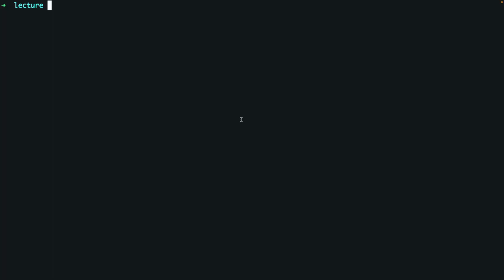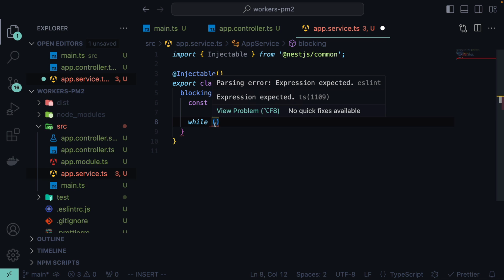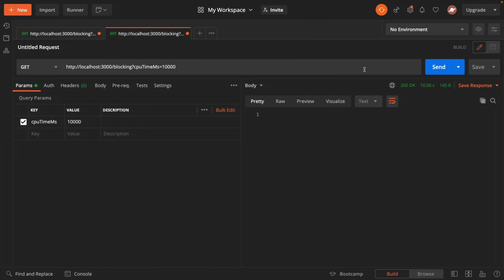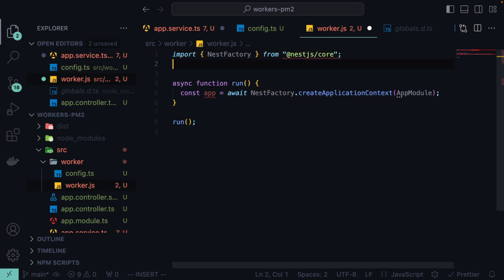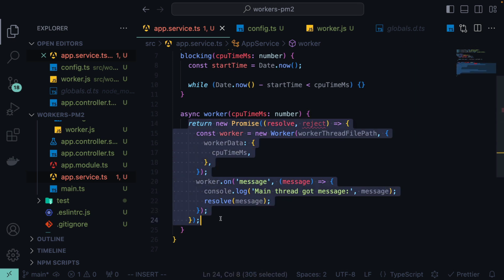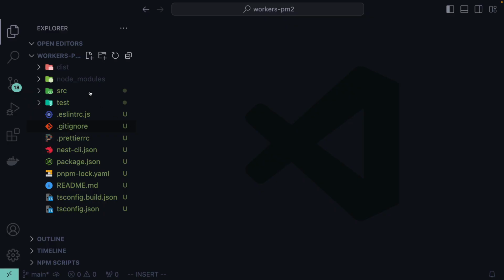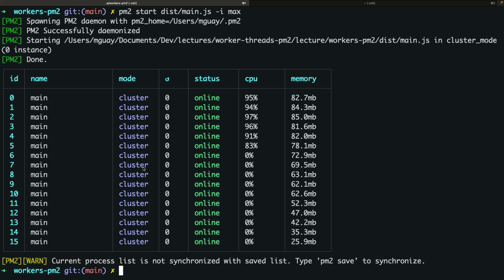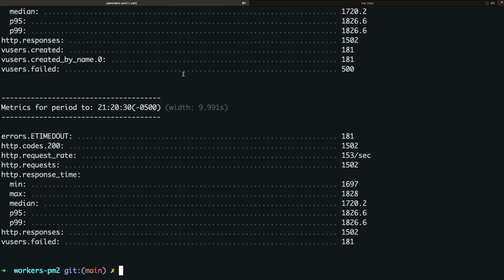Node.js Worker Threads & PM2 Tutorial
In this video, we learn how we can improve Node.js performance by using worker threads & the PM2 library - especially when we have CPU-intensive tasks.

Timestamps:
00:00:00 Project Setup
00:02:27 Worker Threads
00:21:26 PM2